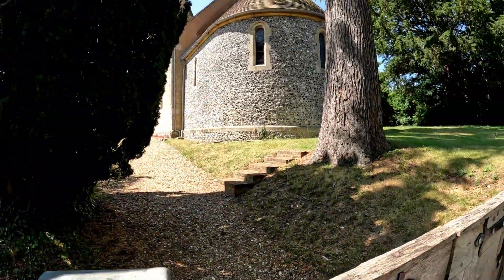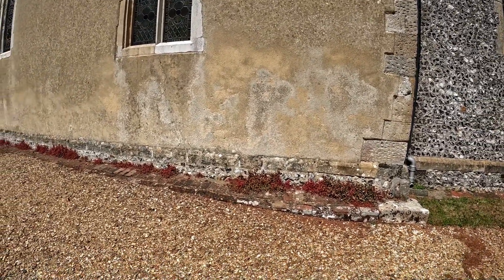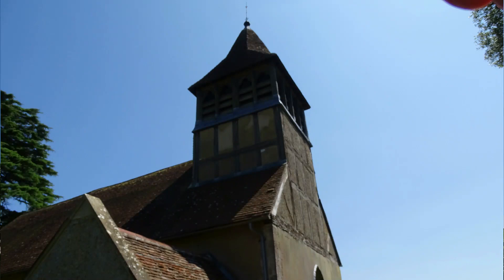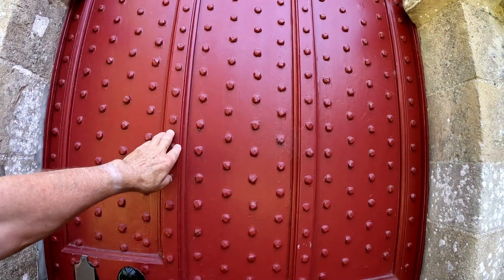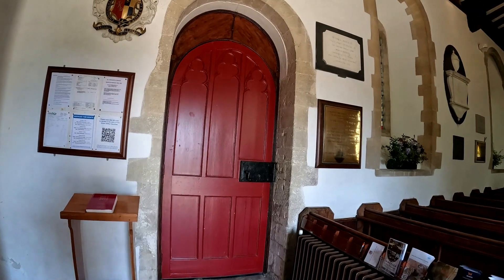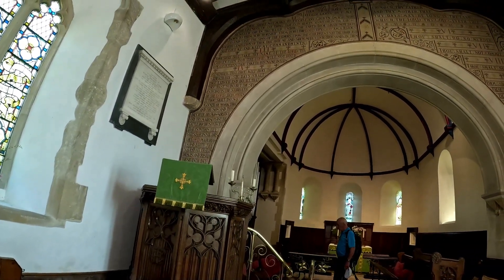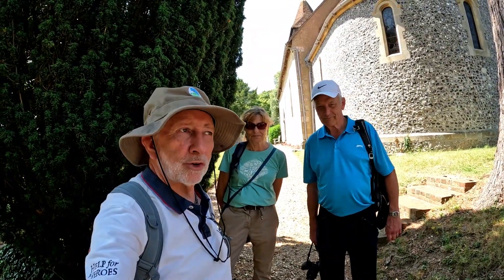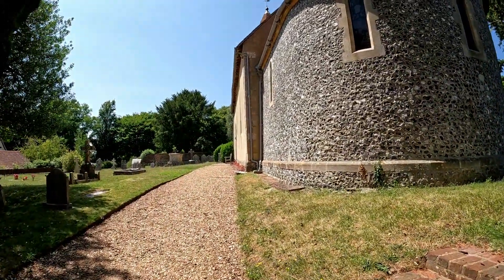St Swithun's of Martyr Worthy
St Swithun's Church, Martyr Worthy is a Church of England parish church in Martyr Worthy, Hampshire, England. The church, parts of which date from the 12th century, is a Grade II* listed building. The broach spire at The Barn Church in Kew, London is modeled on that of St Swithun's.

Information from Itchen valley churches
St Swithun’s lies on the Pilgrims’ Way, in the center of the new Parish. A church is mentioned in the Domesday Book when the land belonged to the local monastery. The nave of the present church was built in the mid twelfth century and the north and south doors are also Norman.

In the 1860s an apsidal chancel was added and the roof of the nave opened so that the oak-paneled roof was made visible. In 2007 pews at the rear of the church were removed to give some flexibility.

Otherwise the church, which seats about 120, retains its Victorian pews and its pipe organ, giving it a unique atmosphere among the Valley churches.

St Swithuns. Interior

St Swithun’s has the benefit of lying immediately opposite the small Martyr Worthy Village Hall which is often used with it, creating a particular village community identity. It is also the focus for the annual “Way of the Cross” re-enactment of the Passion, a very popular and moving dramatic event as it moves up Church Lane on Good Friday.

To find out more about the history of St. Swithun’s and the village of Martyr Worthy the British History Online is a wealth of information.